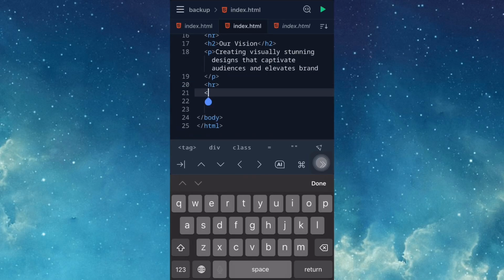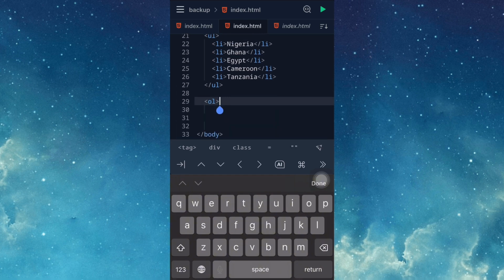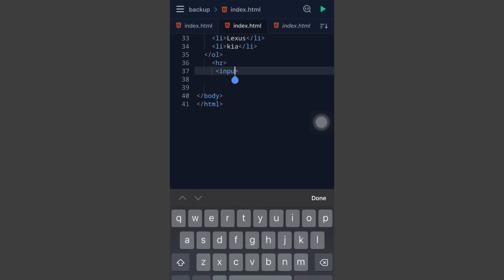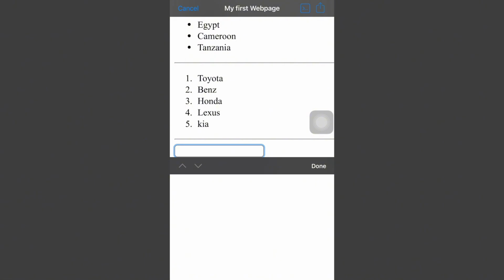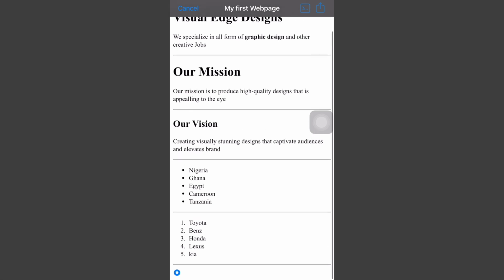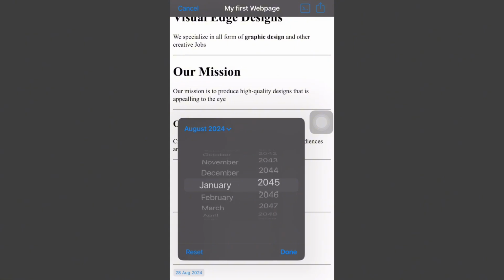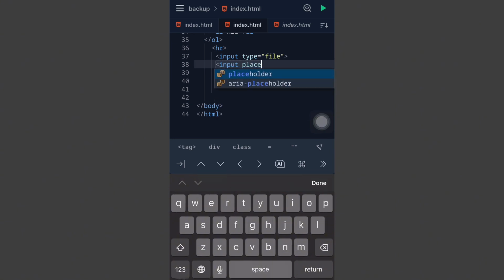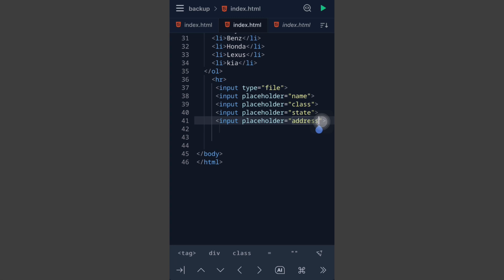Code with Smartphone PART (2)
Join me as I show you how to learn the basics of HTML and CSS using just a mobile phone! In this video, I'll share my tips and tricks for coding on a small screen, and demonstrate how to build a simple web page using HTML and CSS on a mobile device. From setting up a mobile code editor to styling your page with CSS, I'll cover it all. Whether you're a beginner or just looking for a new way to code, this video is perfect for anyone interested in learning web development on their mobile phone.